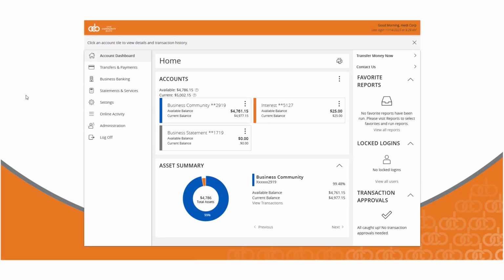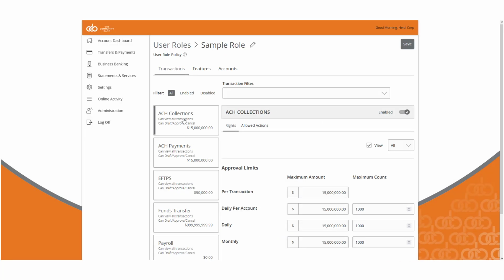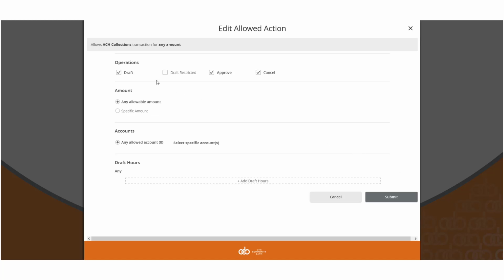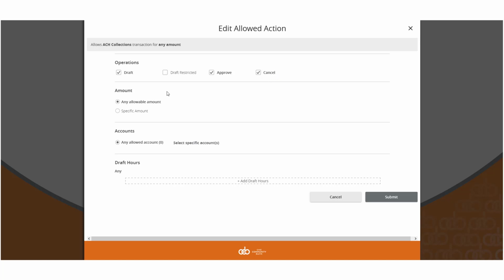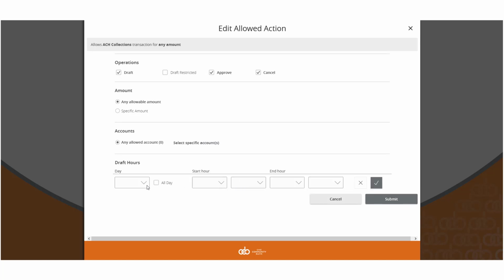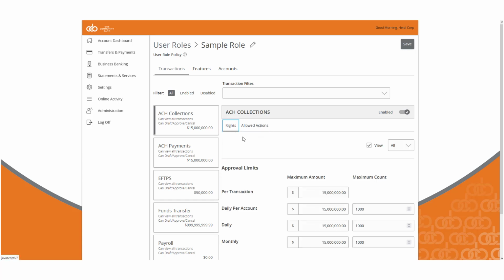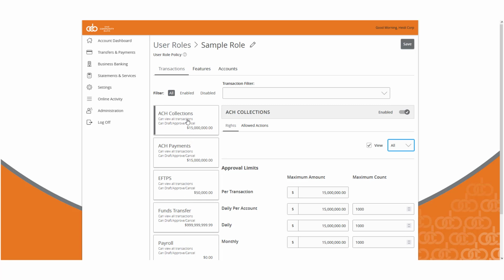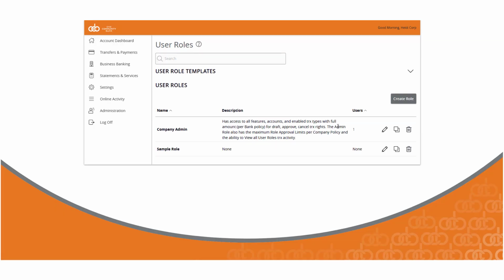How to Update User Roles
Learn how to update user roles in OCB's upgraded business online banking.

Member FDIC